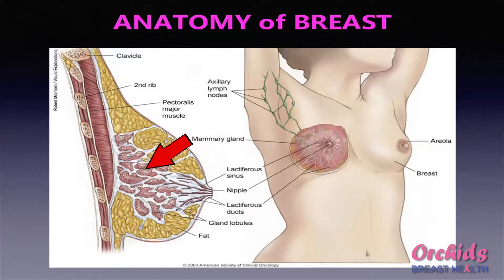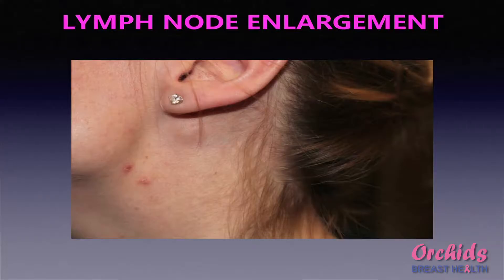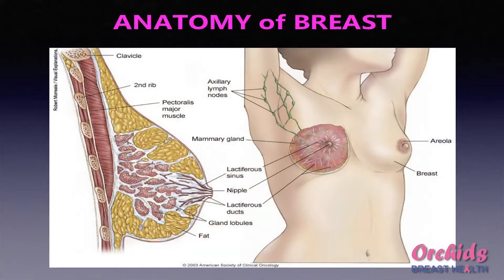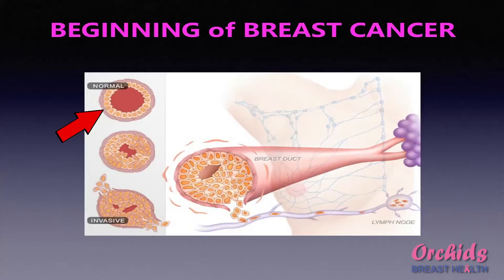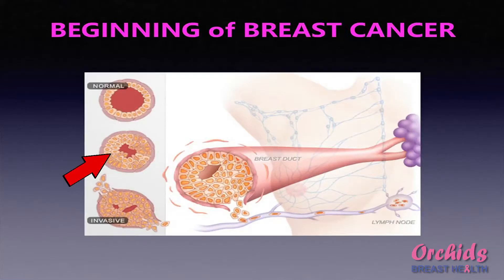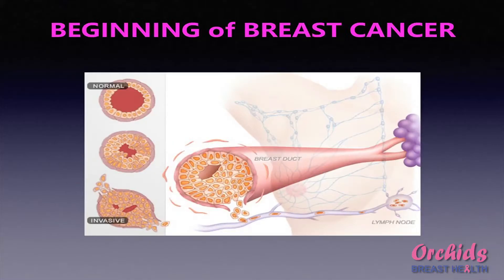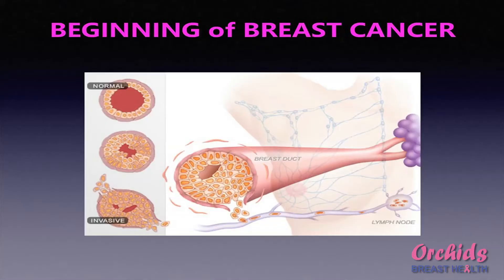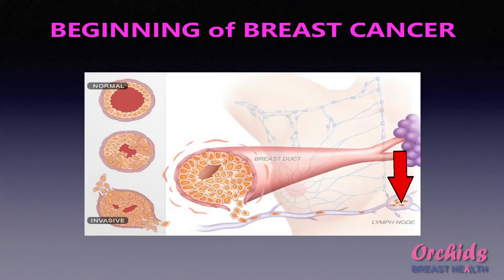Dr. C.B. Koppiker on Anatomy Of Breast - Stage 0 of Breast Cancer